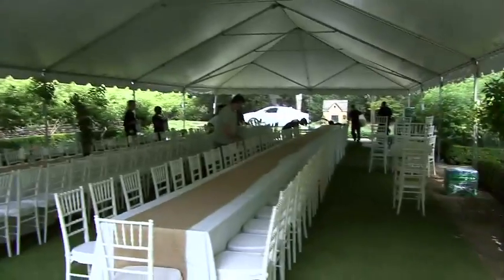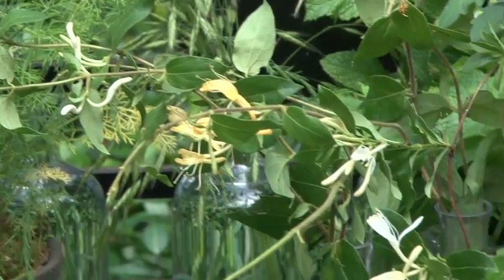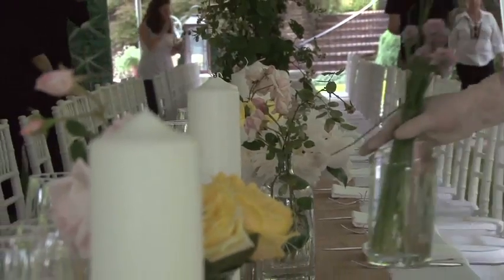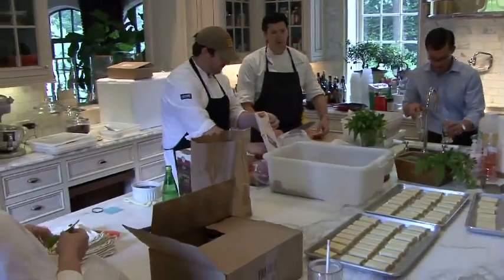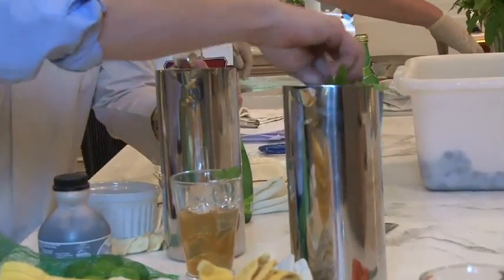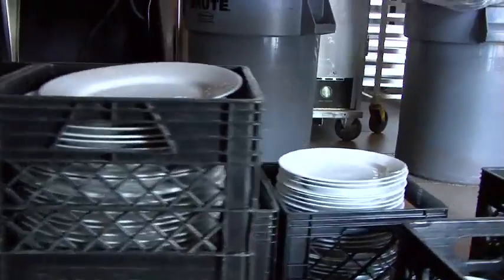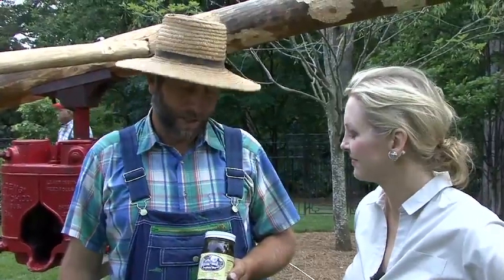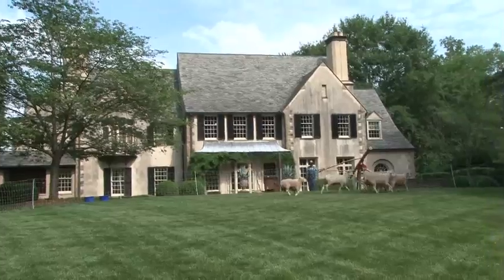Blackberry Farm Behind the Scenes